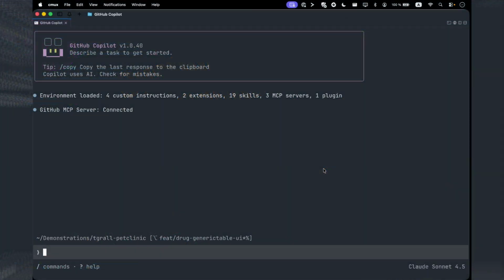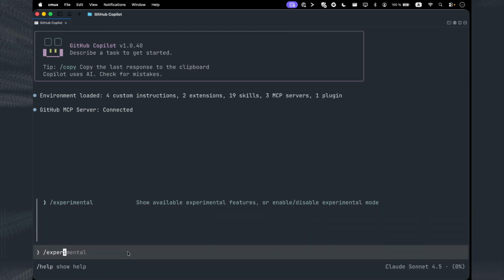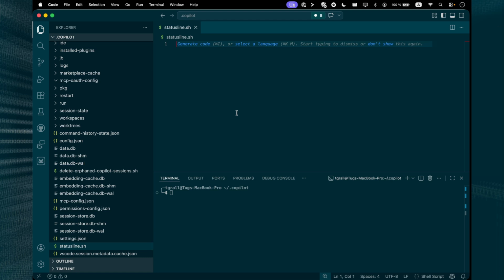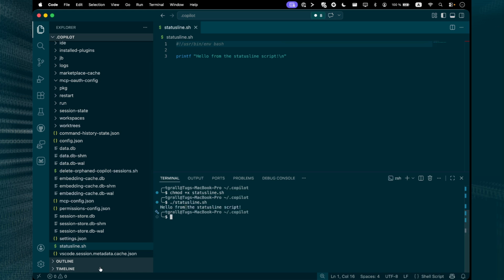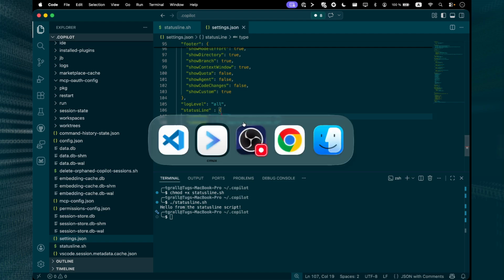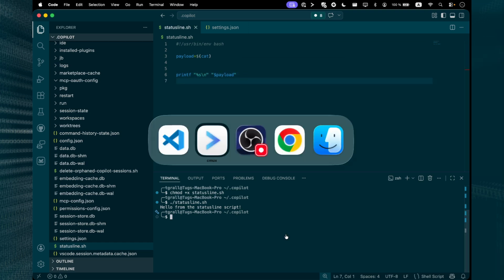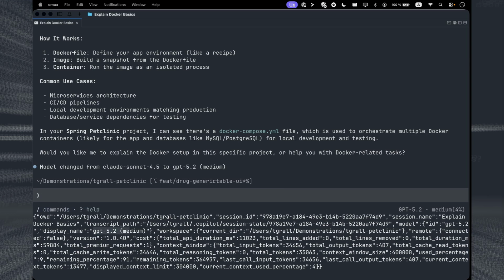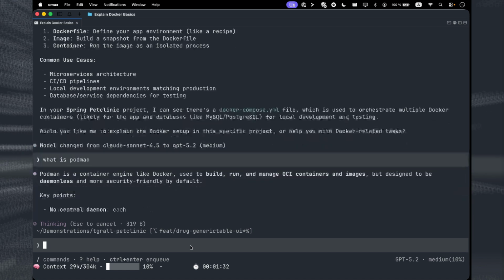🇬🇧 Customize GitHub Copilot CLI "Status Line" : Boost your terminal sessions!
In this demonstration, discover how to take control of the GitHub Copilot CLI "Status Line."

By enabling experimental mode, you will learn how to create a custom script (Bash, Python, etc.) to inject your own metrics into the status bar.

Whether it's monitoring your token consumption in real-time, verifying the AI model being used (GPT-5.2, Claude Sonnet), or tracking the size of your conversation context, this trick allows you to adapt the tool to your developer workflow.

## Chapters

00:00 – Introduction: Why customize the status line?
00:13 – Overview of the /statusline command
00:39 – Enabling experimental mode
00:57 – Creating the customization script (statusline.sh)
01:44 – Configuring the Copilot settings.json file
02:18 – First test and "Hello World" display
02:28 – Analyzing the JSON Payload (retrieving session data)
03:00 – Demonstration: Model switching and dynamic updates
03:30 – Advanced script: Displaying context and session time
04:06 – Conclusion and tips for optimizing your prompts